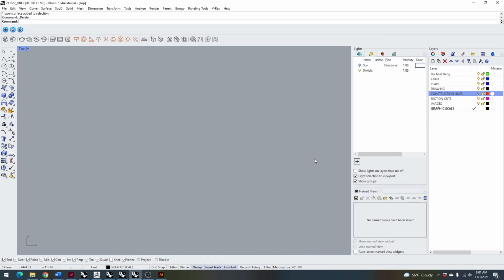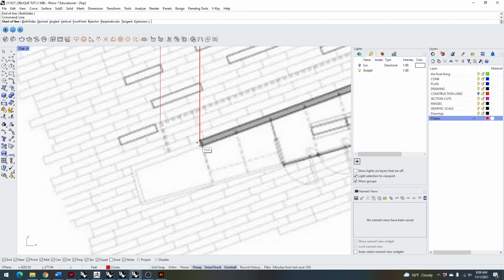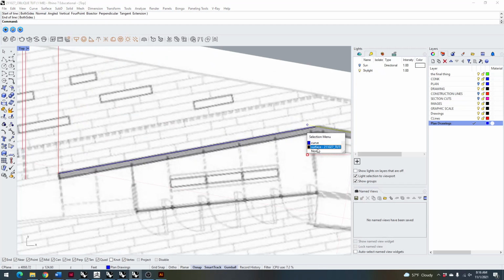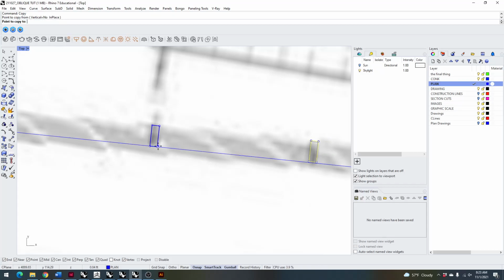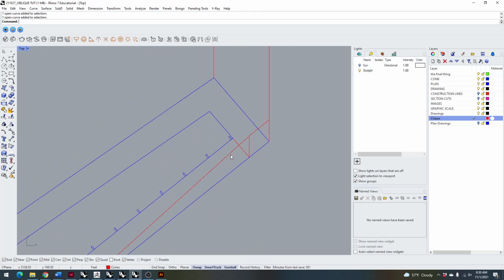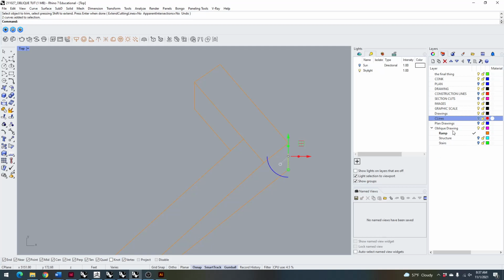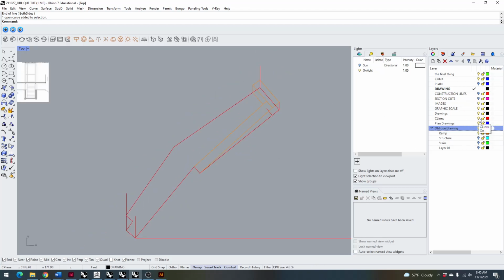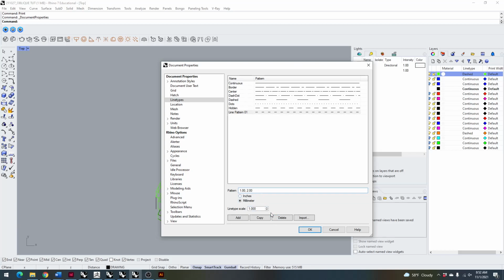Plan Oblique Tutorial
Constructing plan oblique drawings in Rhino